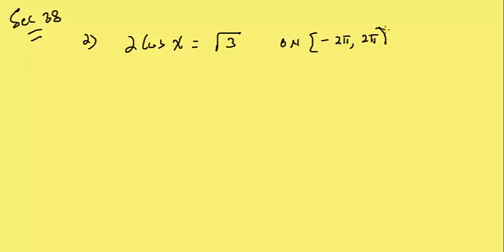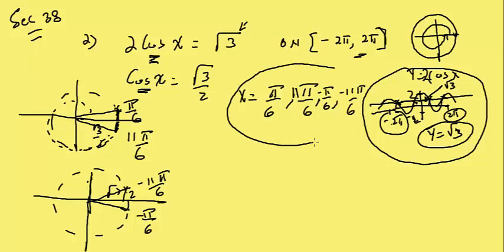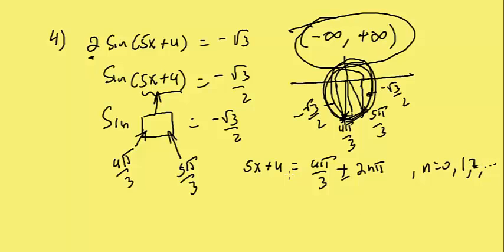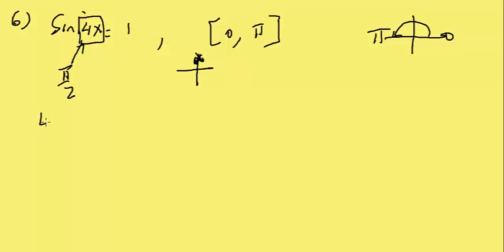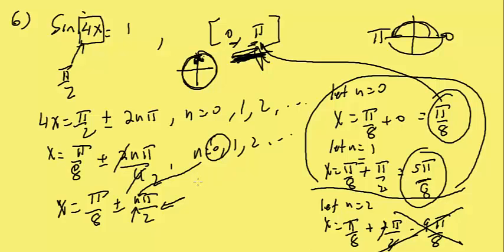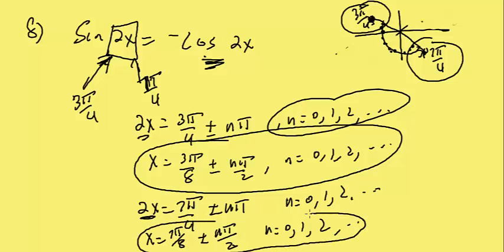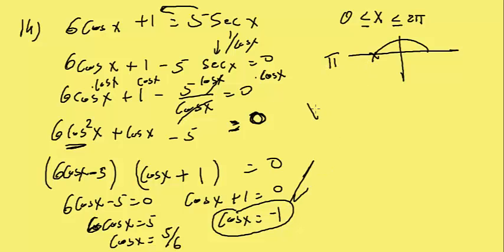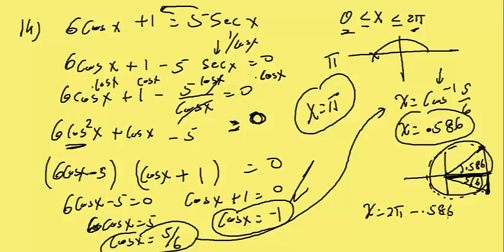AFA 11/12 Solving Trig Equations.